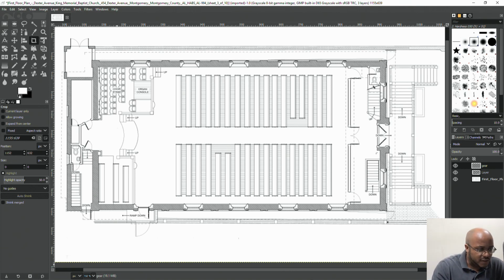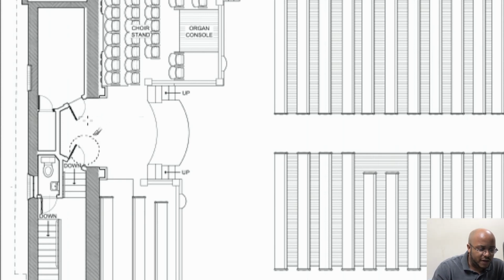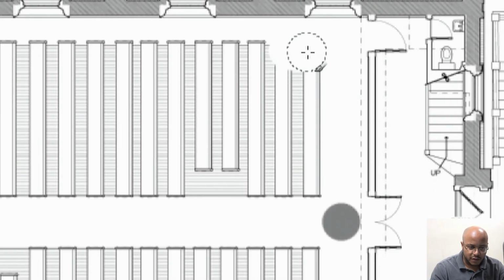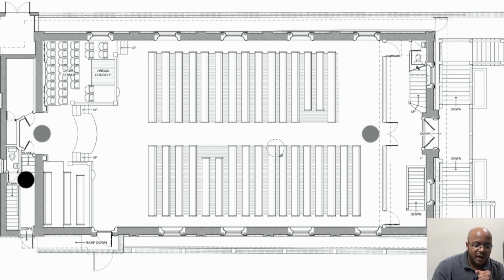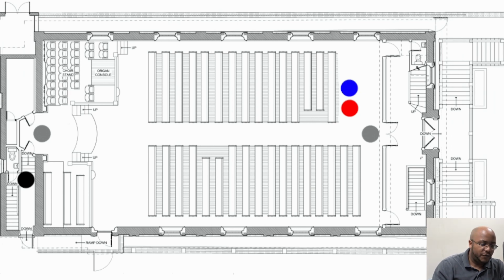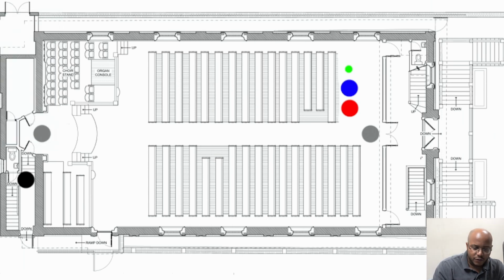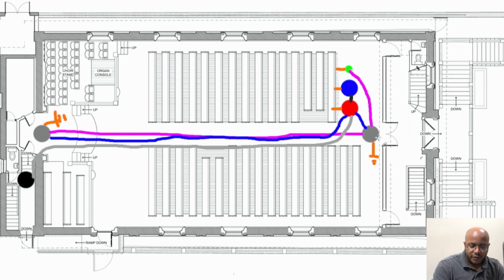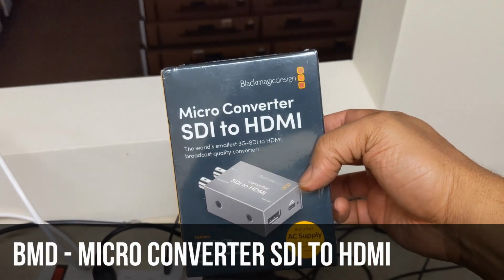New Church Video System Design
-- DESCRIPTION --
In this video, I walk you through my design for my latest church video system design.

4-M.E. (Modern Media Ministry Made Easy) is a Facebook Group community of people in ministry just like you were we can share and grow together.

-- SUGGESTED PRODUCTS --
AIDA Imaging 3G-SDI/HDMI Full HD Broadcast PTZ
Audio-Technica AT8314 Premium Microphone Cable
Marshall Electronics CV620-CABLE-07
Marshall Electronics CV620-CABLE-06
Blackmagic Design ATEM Television Studio HD
Blackmagic Design Micro Converter SDI to HDMI
Comprehensive 100' High-Definition 3G-SDI
Comprehensive 50' High-Definition 3G-SDI
Comprehensive 25' High-Definition 3G-SDI
HuddleCamHD HC-JOY-G3
Blackmagic Design HyperDeck Studio Mini
8U Studio Rack
Small Universal Wall Mount
Blackmagic Design Teranex Mini Rack Shelf

Sony FDR AX53 4K Camcorder
Elgato Green Screen
Neewer Super Slim Bi-Color Dimmable LED
Blackmagic Design Intensity Pro 4K
Blackmagic Design HDMI to SDI Micro Converter
Elgato Stream Deck
Samsung 128GB 100MB/s MicroSD
Rode VideoMic
Google Pixel 3